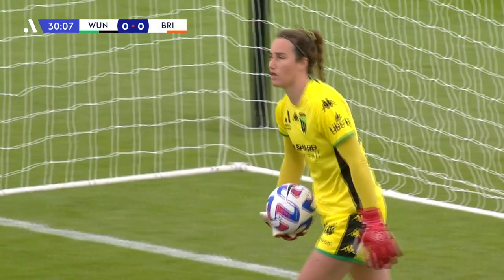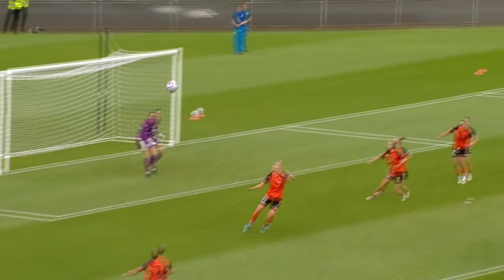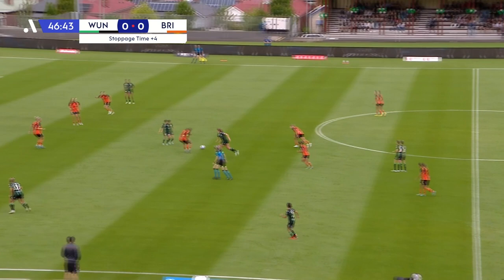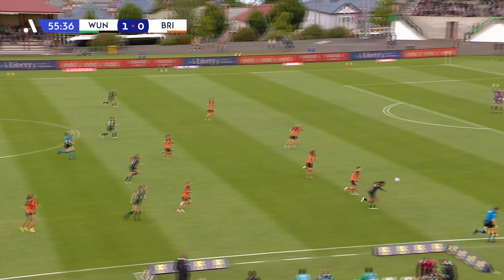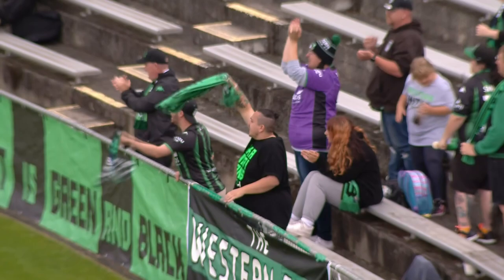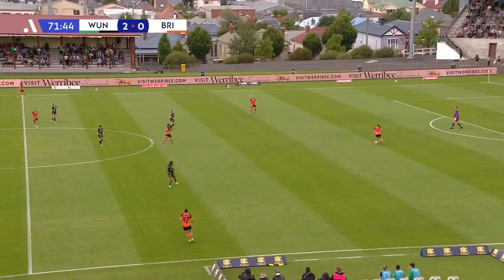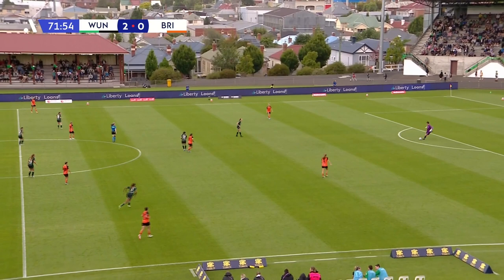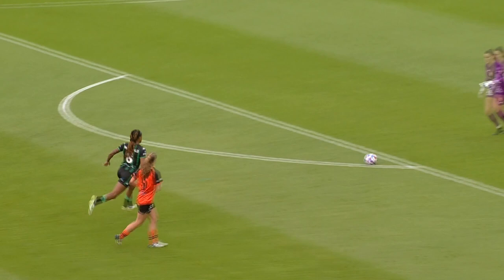Western United vs Brisbane Roar | Liberty A-League Women Highlights